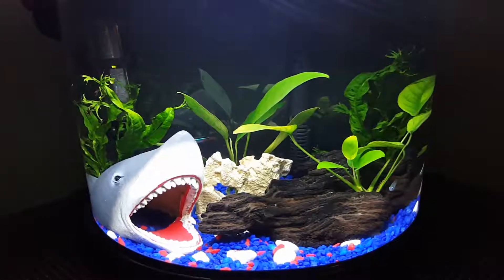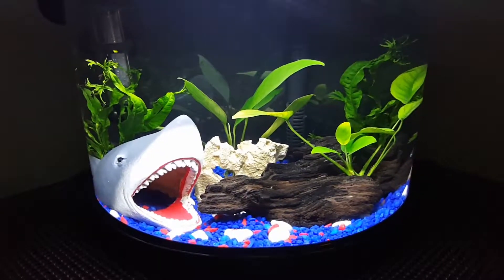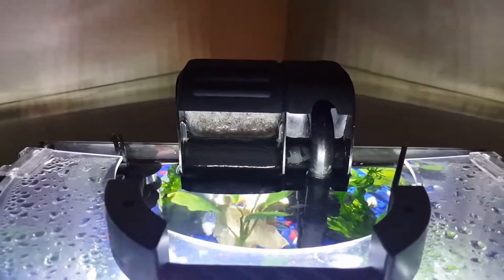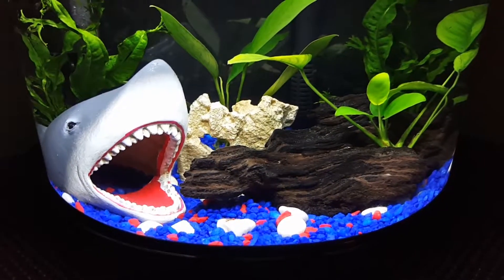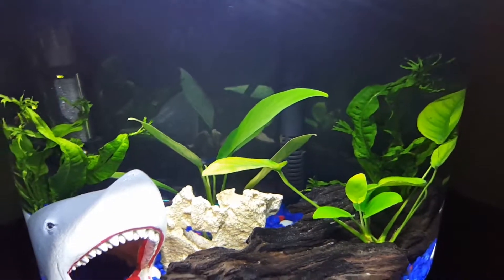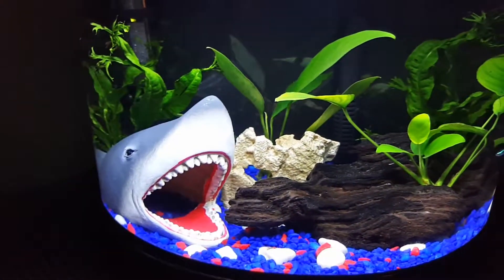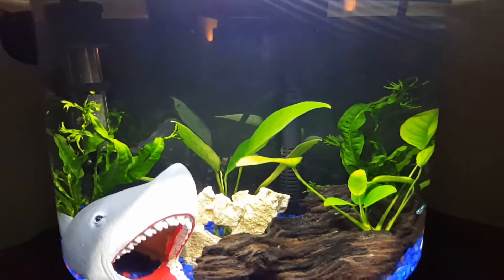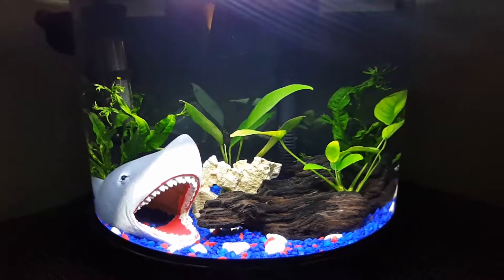Elive AquaDuo update